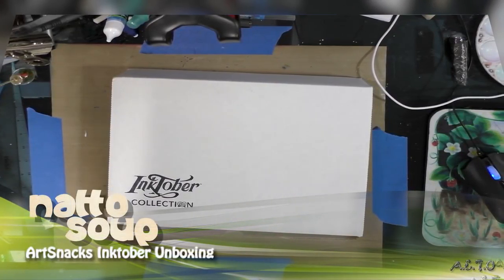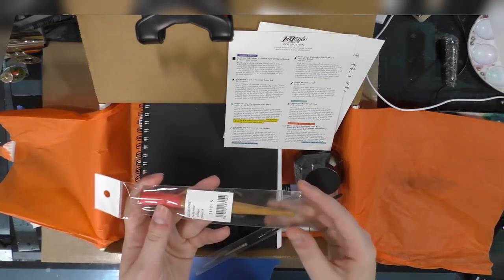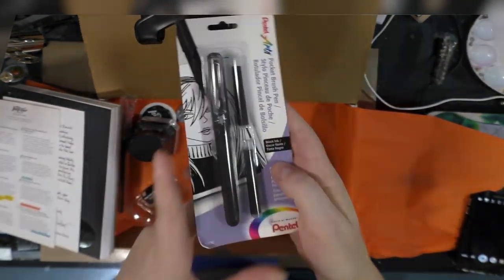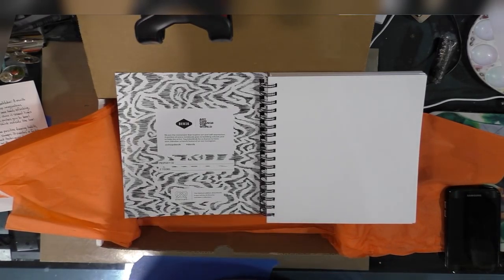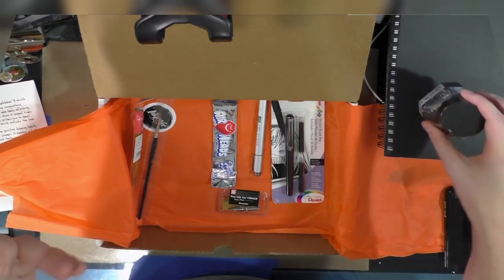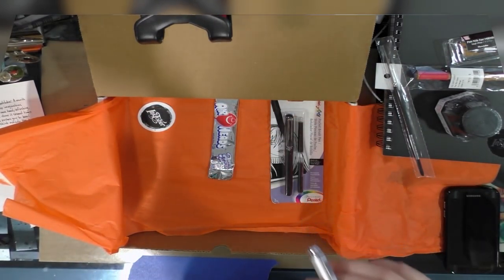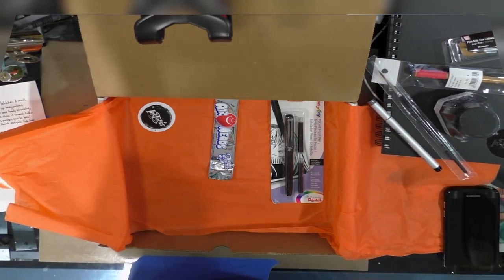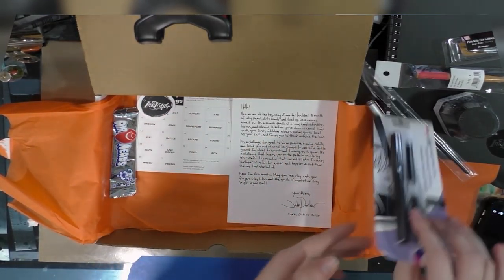ArtSnacks Inktober Unboxing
Hey art nerds!  It arrived on the 12th of September, so I dove right into unboxing it!  If you're interested in the Inktober collection, or just Inktober in general, you're in the right place!

This Inktober ArtSnacks is not part of the regular ArtSnacks subscription, and was purchased for $99 out of pocket.  All opinions are my own, and come from years of reviewing art supplies and are tinted by a Masters Degree from SCAD in Sequential Art (comics).

If you enjoyed this video, and are interested in learning more about inking, make sure you subscribe to this channel, ,as I have a lot planned for Inktober including inking demonstrations, material overviews, and more.   Don't forget to take a moment to share this with your friends who might be interested in participating in Inktober too!